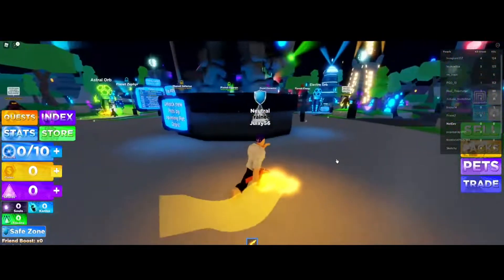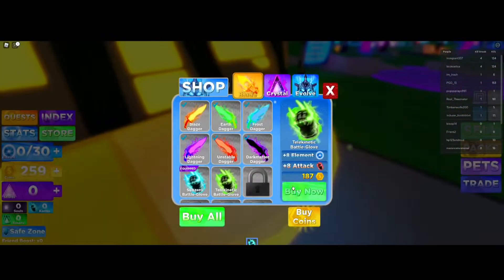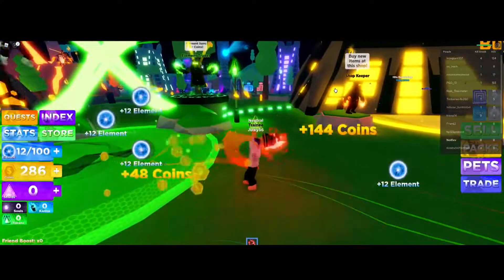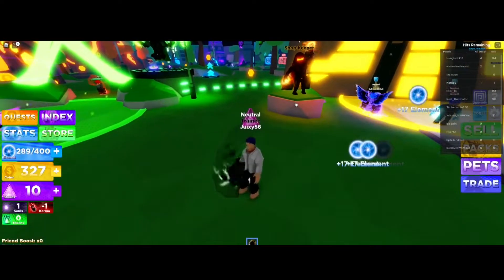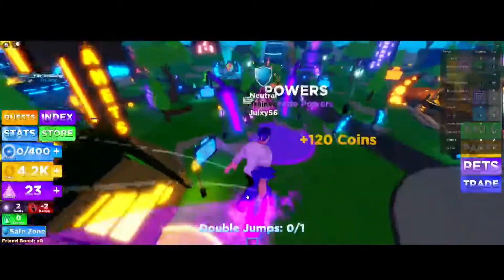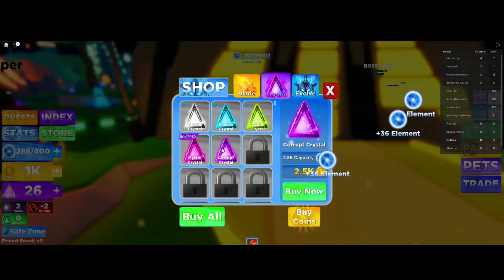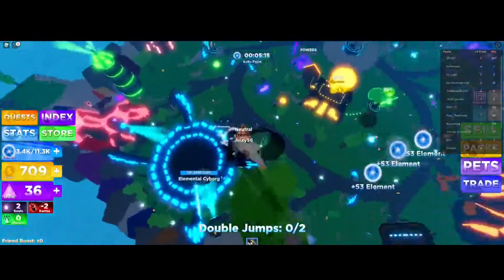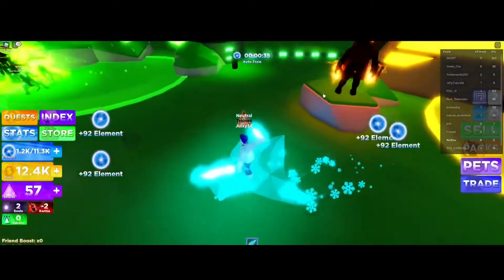Training to become a PRO NINJA! (Ninja legends 2) POOP